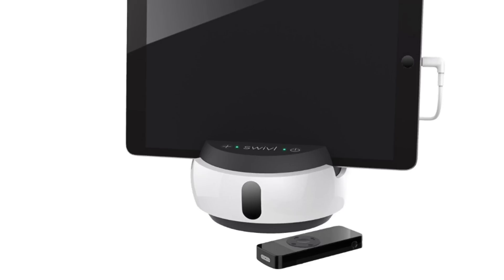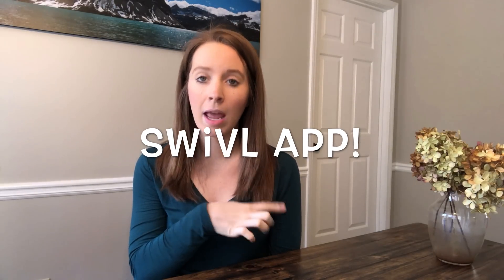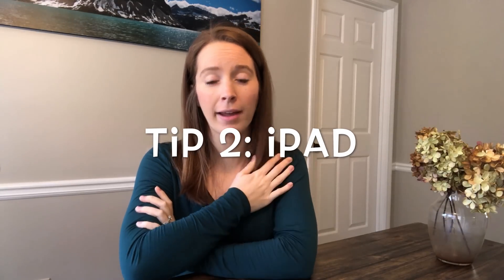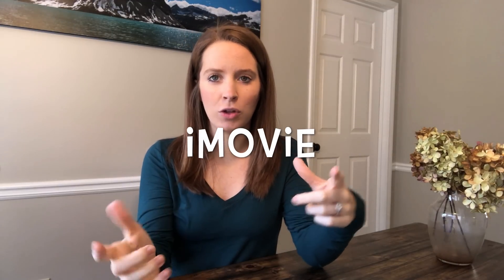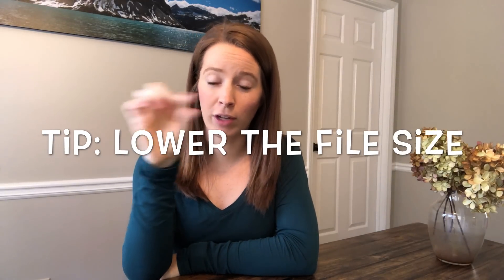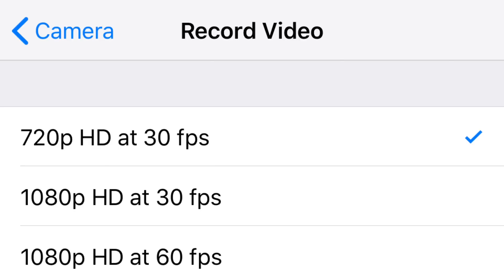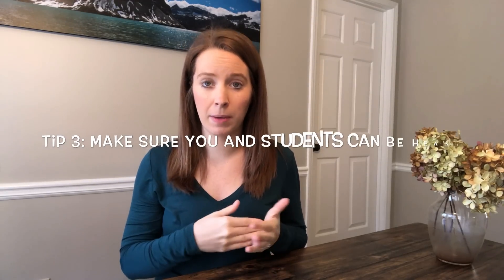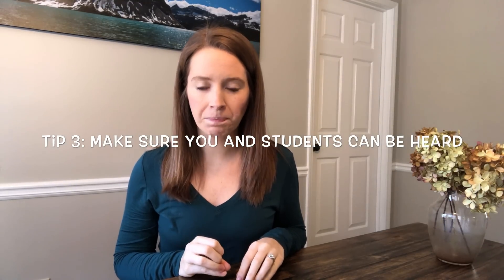What I Used to Film edTPA: Swivl - edTPA the Easy Way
What I used to film edTPA Instruction Task 2- Want to know how actually filmed my video lesson for edTPA? In this video I share the exact way I did and tips for you in case you can't do it the exact same way! :)

I just finished edTPA and everything is fresh on my mind! I got a 62/75 in middle grades math and plan to share the tips that are still very fresh on my mind in a new video every week, covering Task 1 Planning, Task 2 Instruction, and Task 3 Assessment!

When I completed edTPA, I tore the rubrics apart and made myself this consolidated checklist for guaranteeing your score on edTPA:
Elementary Literacy edTPA Consolidated Rubric Checklist: